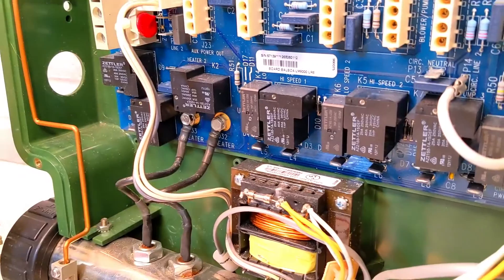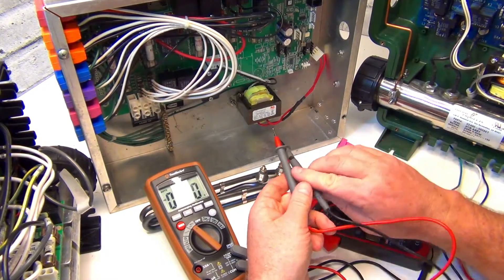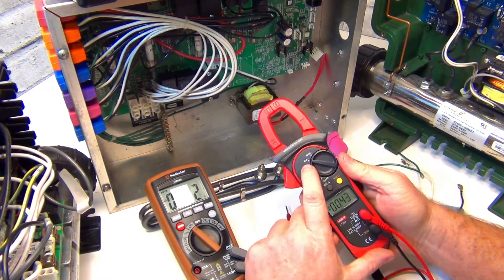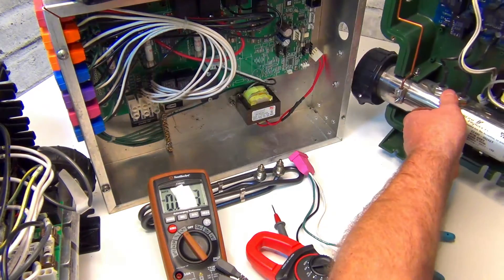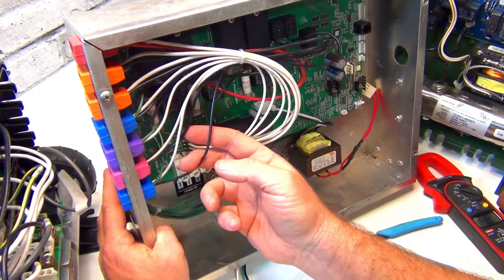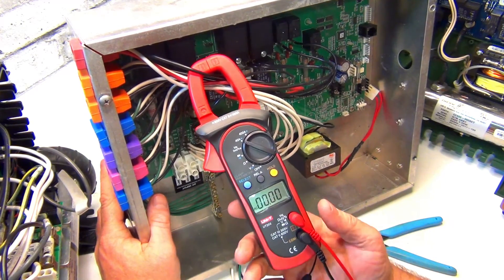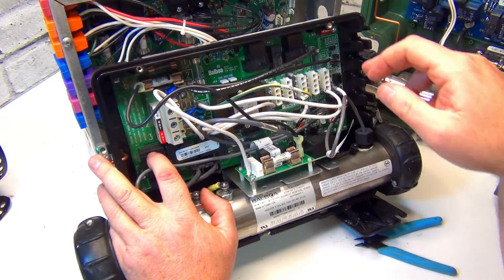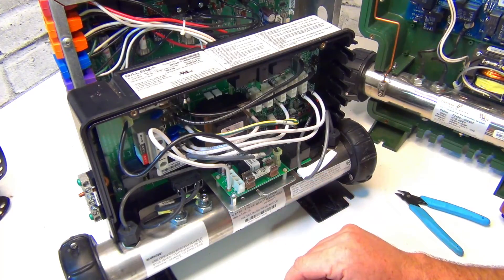Testing Hot Tub Volts and Amps / Hot Tub Not Heating or Working?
Testing your hot tub equipment's volts and amps is a great way of investigating the problems that will come up in owning a hot tub.